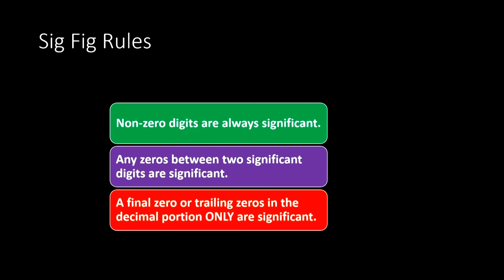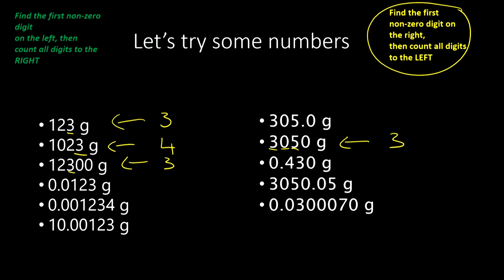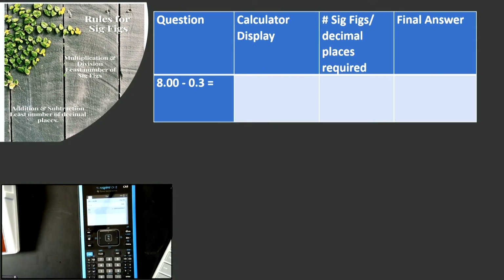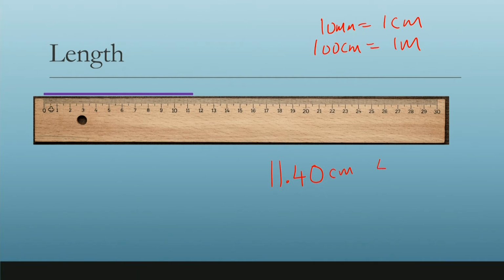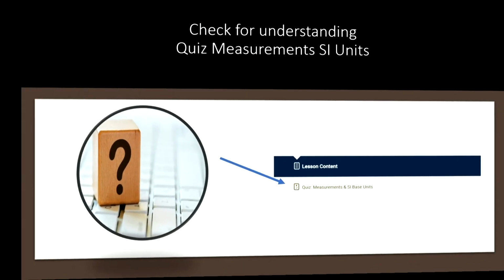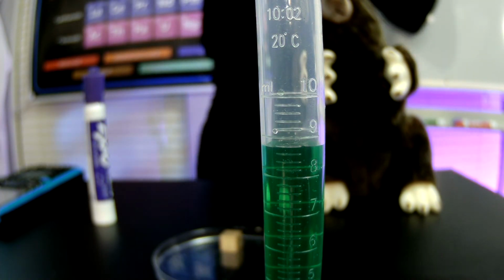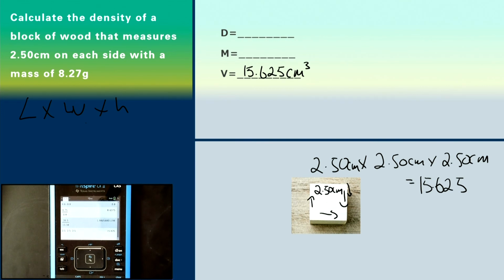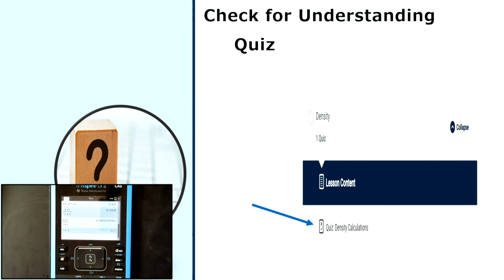Math Chemistry_01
This video covers 1. How to identify Significant Figures in a number. 2. How to perform calculations using significant figure rules.  3.Taking measurements in the Chemistry Laboratory as they relate to significant figures. 4. Finding the Density of a regular solid and an irregular solid. 5.Density calculations incorporating Significant Figure Rules.